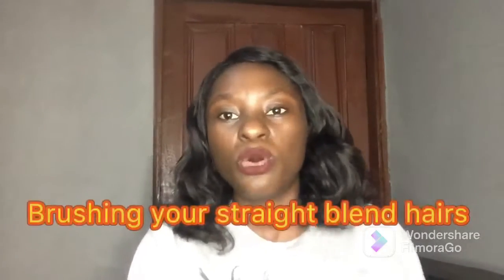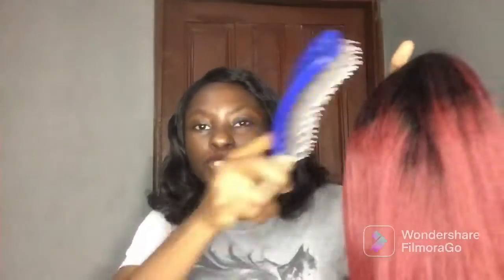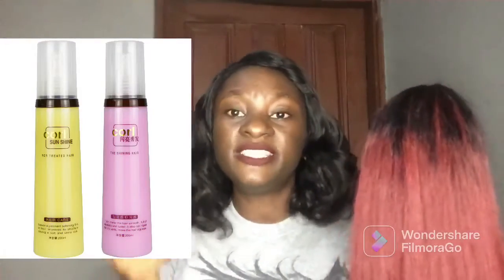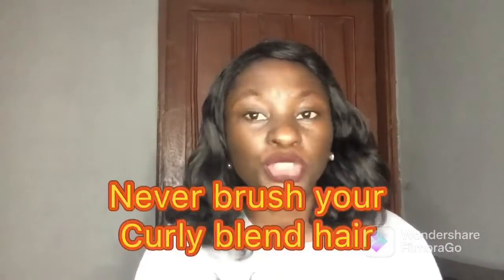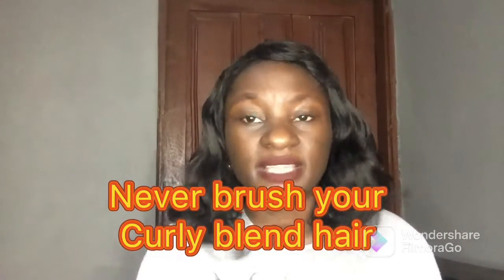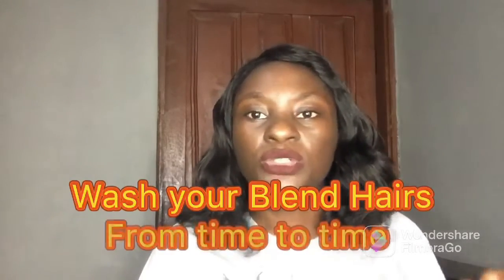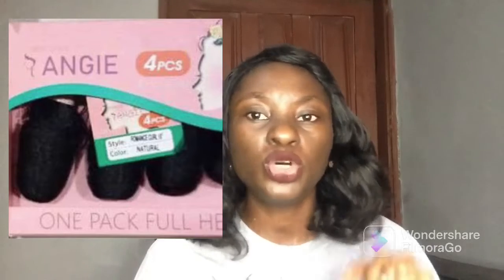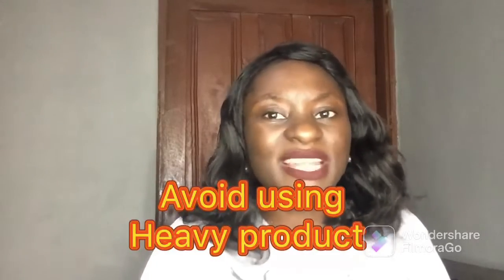Simple Maintenance Tips On How To Make Blend Hairs Last Long|Easy Maintenance Blend Hairs tips